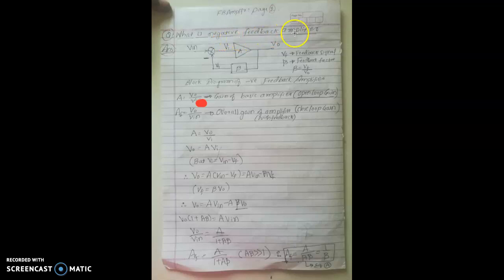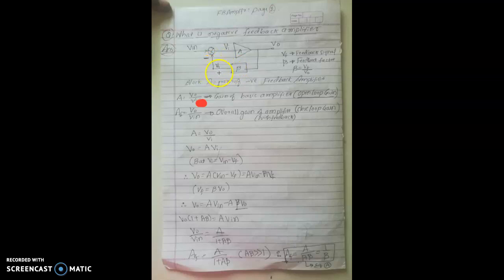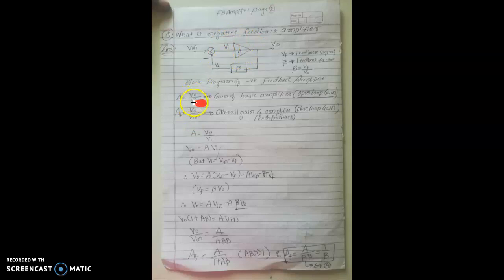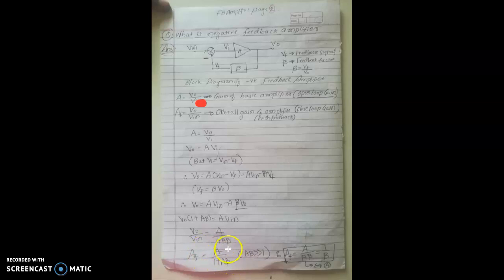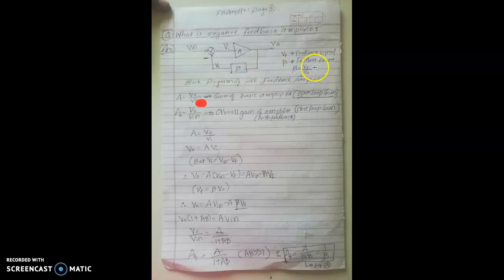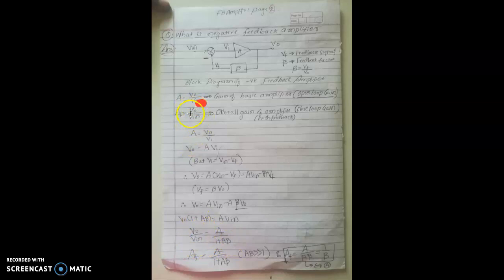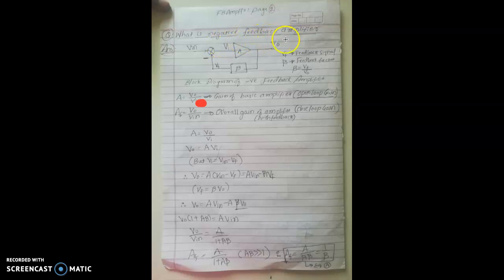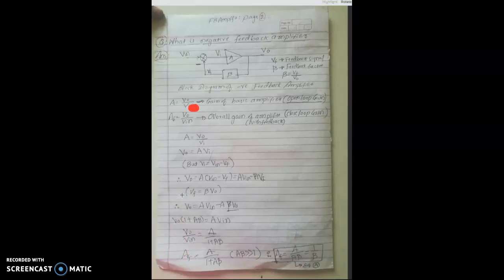Derivation of Gain of Negative Feedback Amplifier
By Dr. Jayalaxmi Gonal